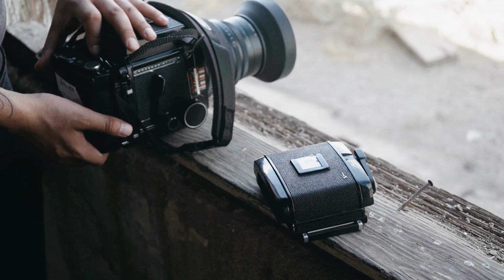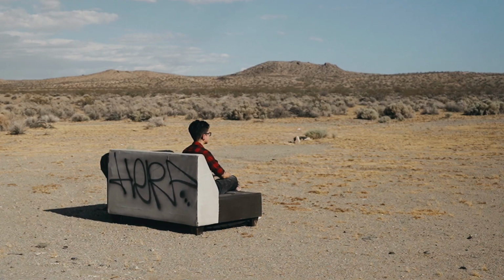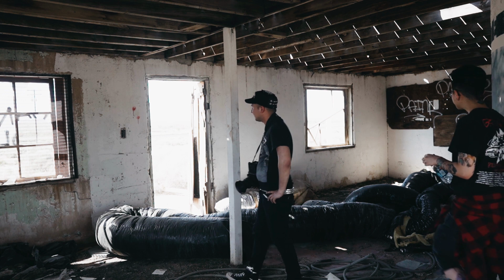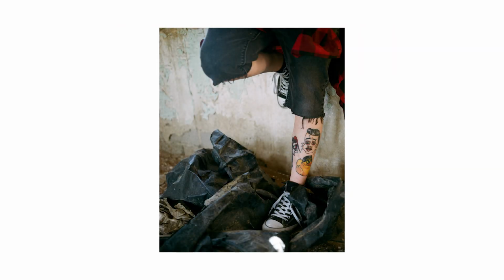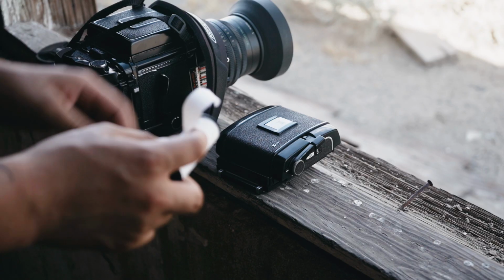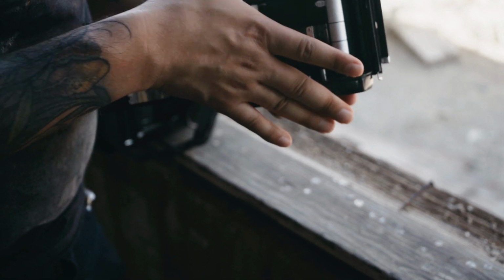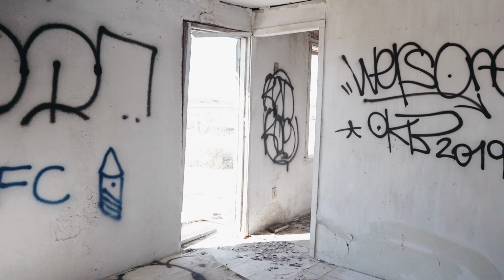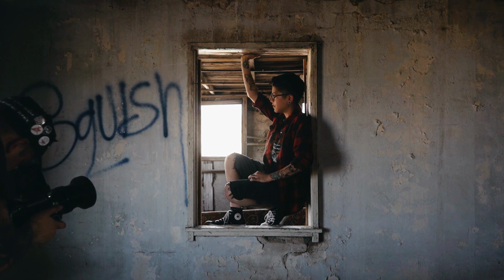Abandoned Portraits | Mamiya RB67 Pro S + 90mm f3.5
After some location scouting earlier in the month, I decided to take out a buddy of mine for some portraits with my Mamiya RB67 Pro-S. I intended to just use Portra 400, but found myself leaning more towards Ilford HP5.

Video Recorded on the Sony A7iii

Instagram links provided in the video

Intro: (0:00)
First Building: (0:43)
Second Building: (4:33)
Final Building: (8:51)
Outro: (11:00)